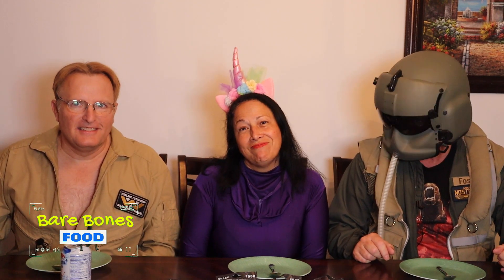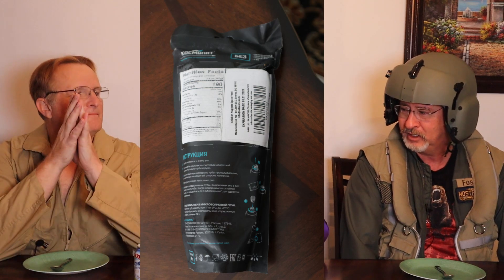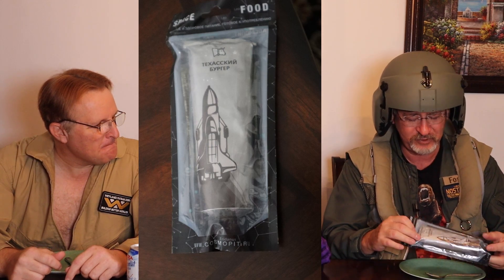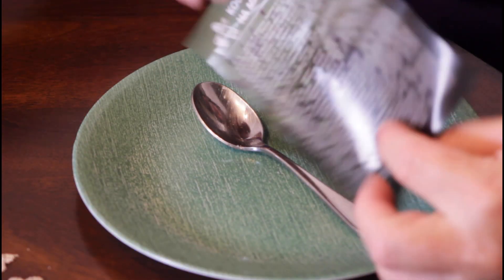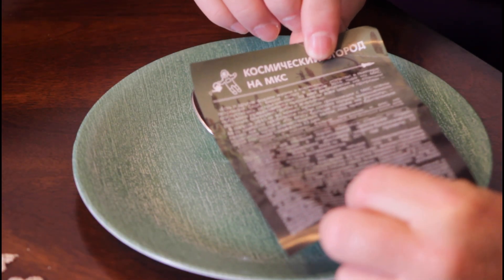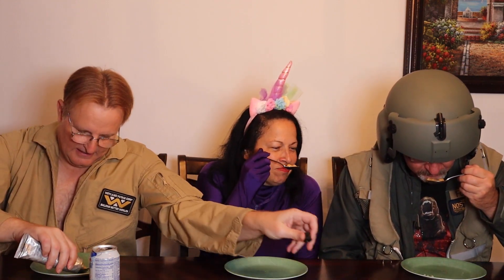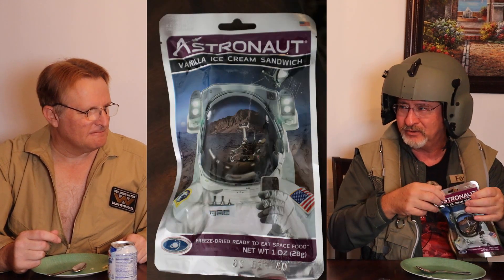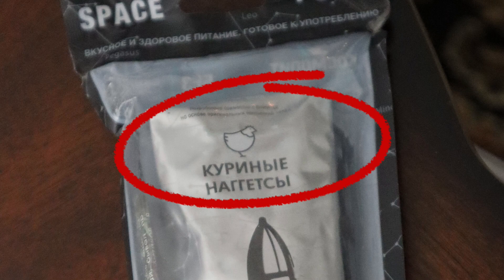Eating Like A Cosmonaut! Trying Astronaut Food.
We dive into some Russian Cosmonaut Food and get our culinary astronaut on!

I found these at Amazon.com... search for Texas Burger Space Food Beef Cheeseburger Russian Astronaut Food.  Or if you can read Russian go to the source at Cosmopit.ru.

Fesliyan Studios Music Licenses: 0f22e4af-aaa8-4d3f-b5de-abeaa74f6b38; 6162c90e-2d6c-4051-8bff-c0cc5ffe8ce1; c6140bfa-d507-4c11-bdea-be5ea181d123, be5b1eb4-0372-4d79-99a4-a778b481d443